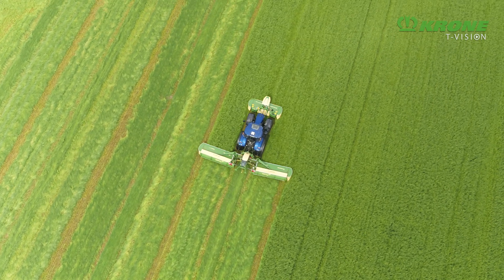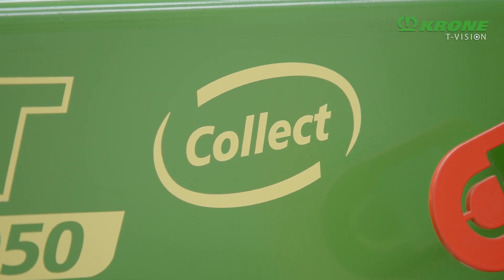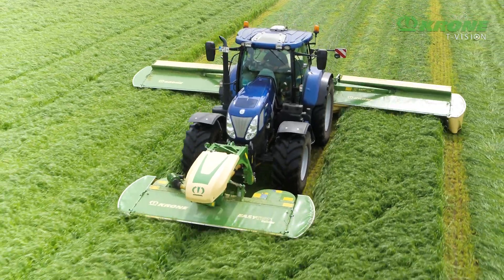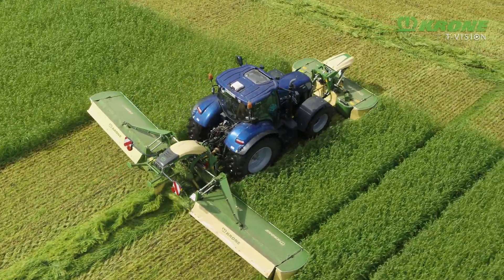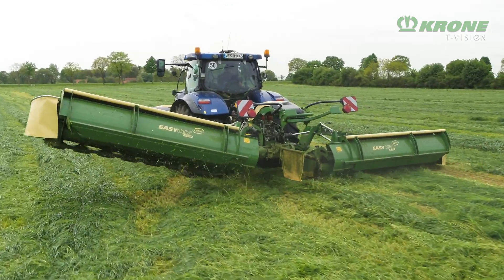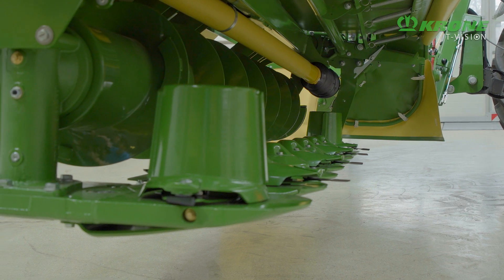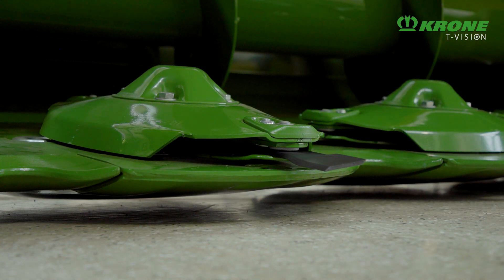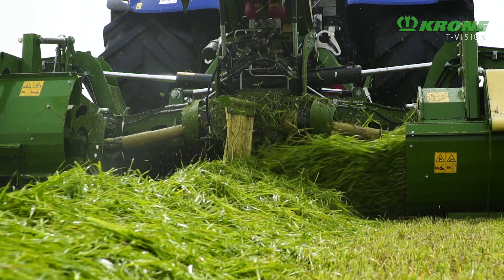KRONE EasyCut B 950 Collect – Swath merger without conditioner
The KRONE EasyCut B 950 Collect is the first butterfly mower combination that uses swath merging augers but no conditioners. Doing without conditioners reduces the machine weight and tractor power and hence fuel economy. This specification is particularly suitable for work in sloping fields or boggy terrain but also in whole crop silage for biogas production. The EasyCut B 950 Collect works at a width of 9.45m and focuses on minimizing crop loss and gentle treatment as it merges the material. Depending on the crop and conditions, The KRONE EasyCut B 950 Collect cuts up to 14ha per hour. Developed on a wealth of long-term experience gained on the BiG M model range, the high-performance mower conditioner is naturally also available with cross augers.